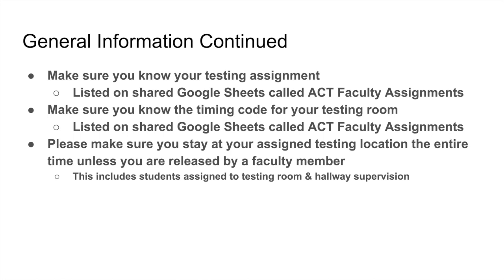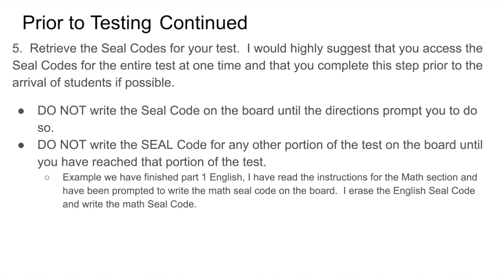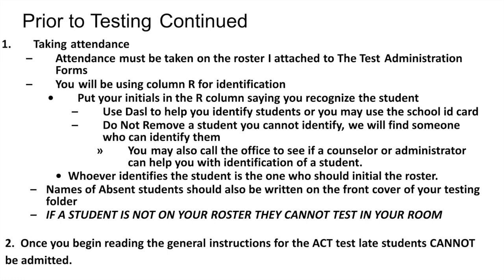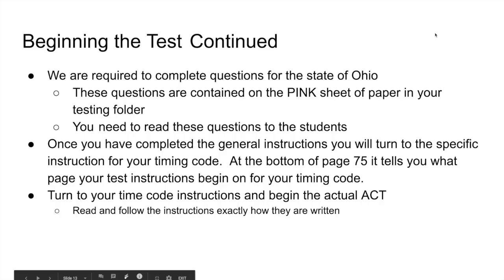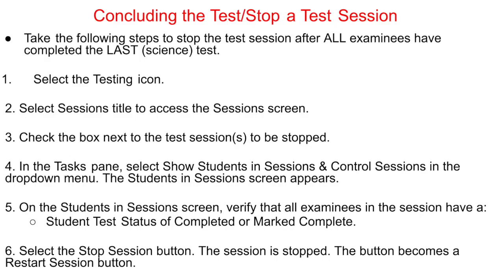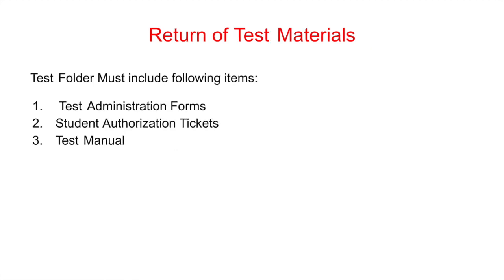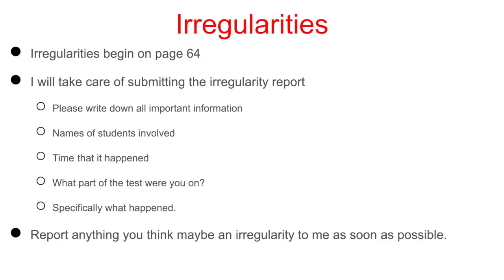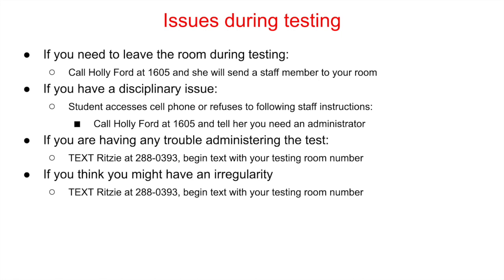ACT Training Meeting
Princeton High School